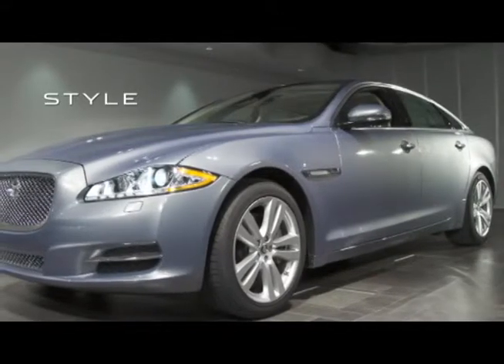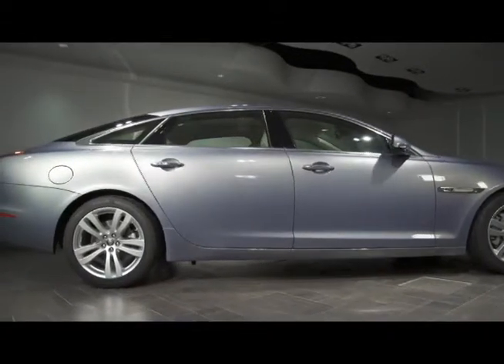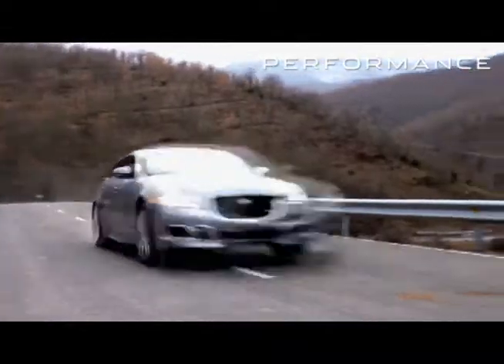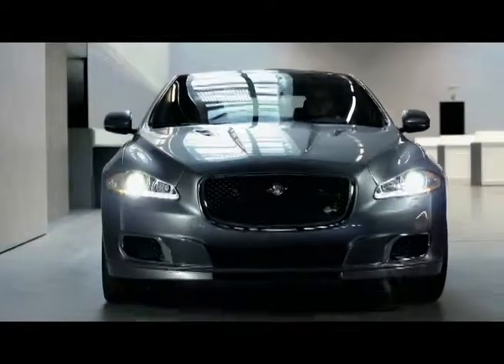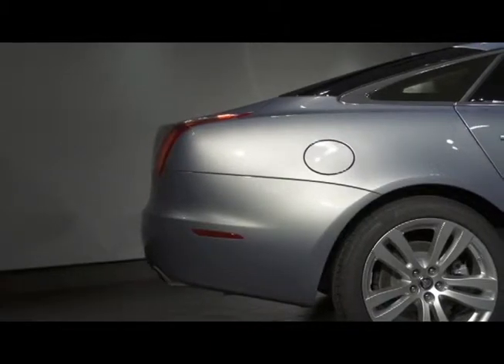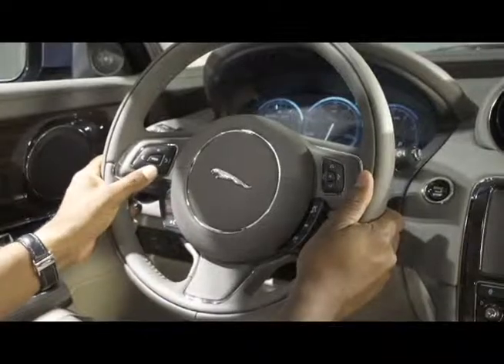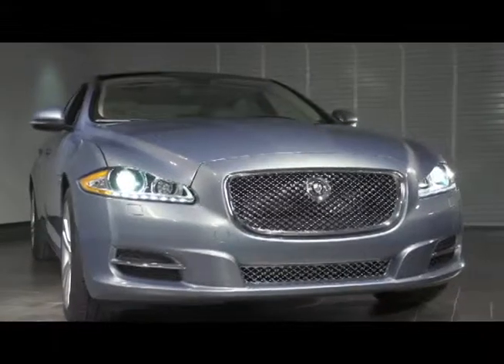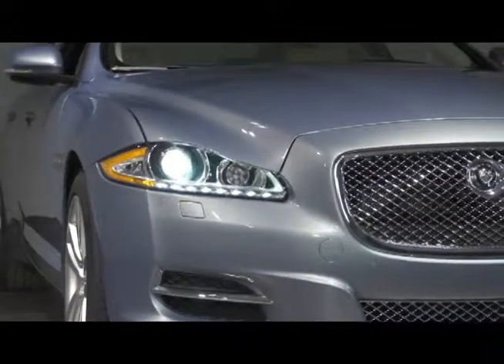Jaguar XJ overview by Jaguar Palm Beach, part of Palm Beach Motor Cars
Jaguar Palm Beach, part of the prestigious Palm Beach Motor Cars family, is proud to feature the Jaguar F-Type roadster Palm Beach is the #1 volume Jaguar retailer in North America 2011/2012. We are also #1 Jaguar retailer for customer care in 2012. Visit us today to for sales, parts or service of your Jaguar. Proudly serving the South Florida area including: Palm Beach, Wellington, Jupiter, Palm Beach Gardens, Boca Raton, Delray Beach, Ft. Lauderdale & Miami.